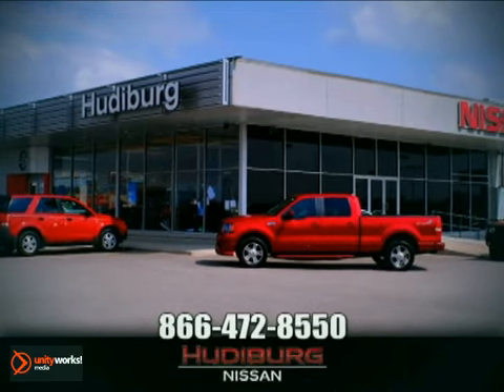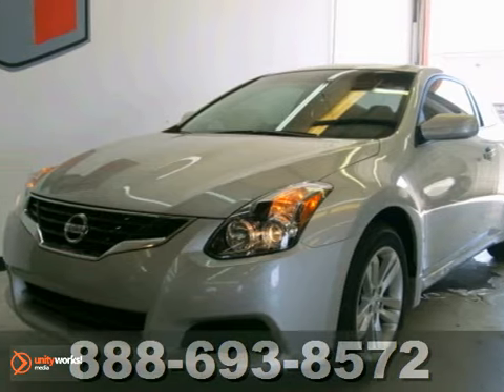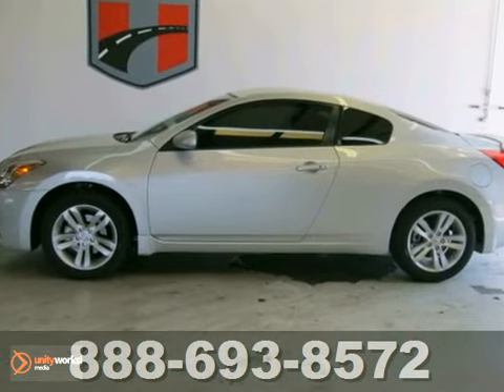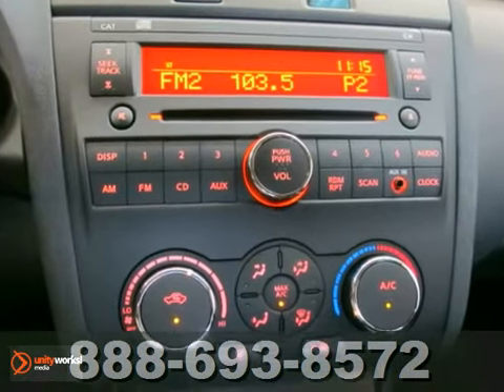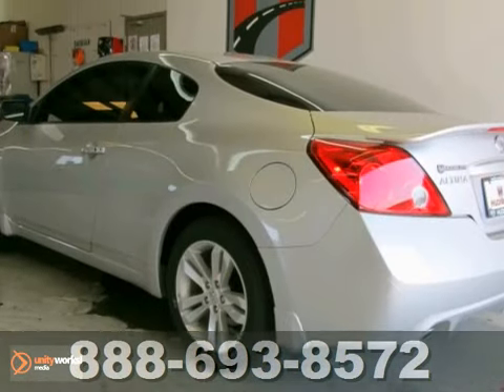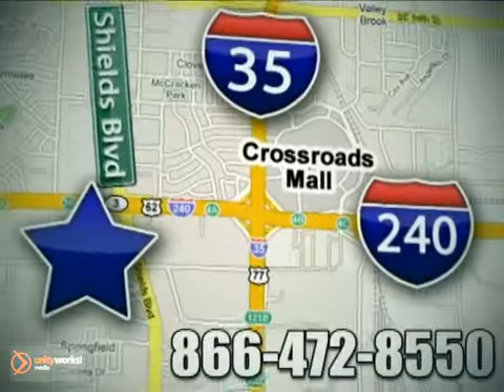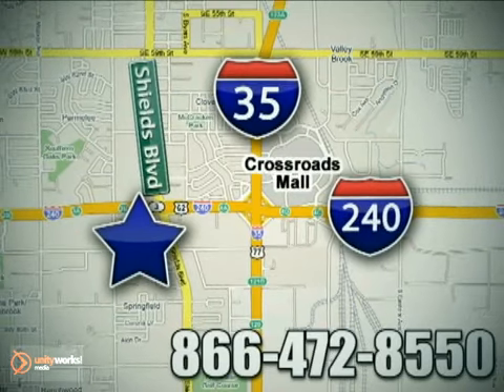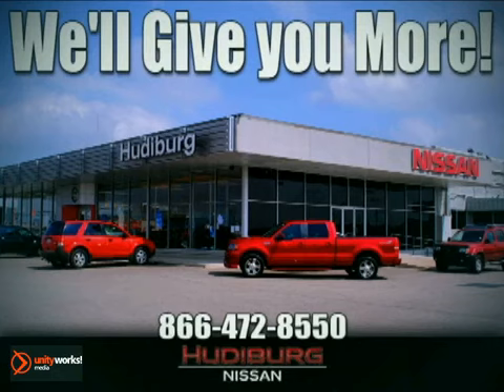2012 Nissan ALTIMA #36182 in Oklahoma-City OK Norman OK SOLD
SOLD - If you are looking for real value on a great new car, Hudiburg Nissan invites you to call and make an appointment to view this 2012 Nissan ALTIMA, stock# 36182. We are conveniently located near Oklahoma-City OK Norman OK Tulsa, OK and known for our great selection, reliability and quality. Call to take a look at this 2012 Nissan ALTIMA today.